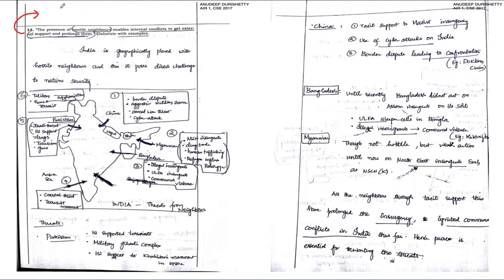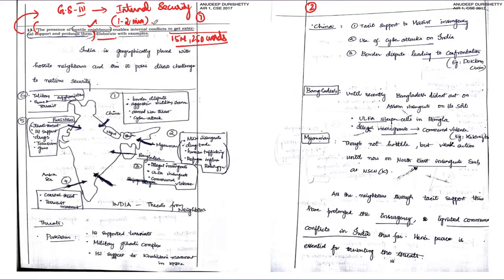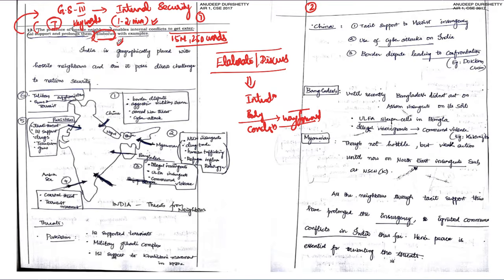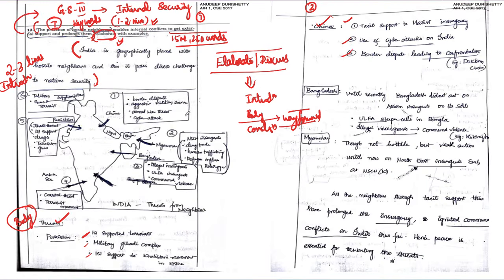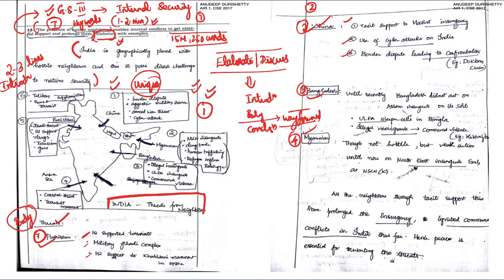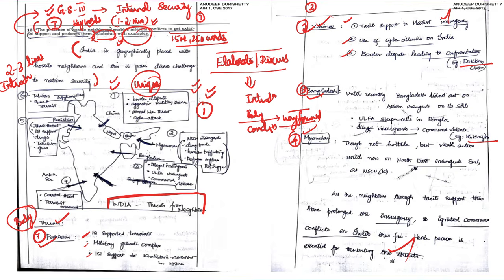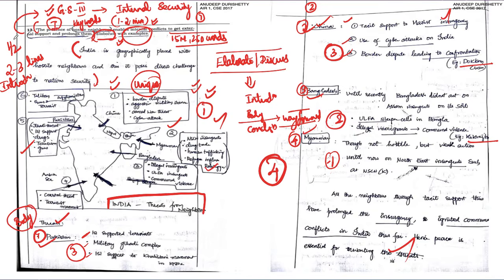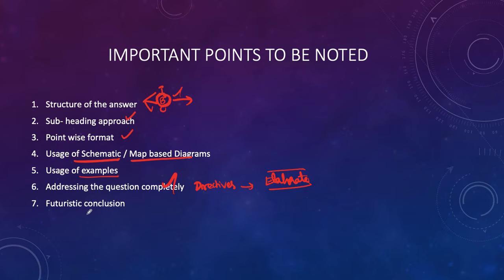UPSC toppers answer copy analysis AIR 1 Anudeep Durishetty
Air 1 Anudeep Durishetty UPSC 2017 toppers Internal Security answer writing strategy of GS PAPER 3 is discussed in this video